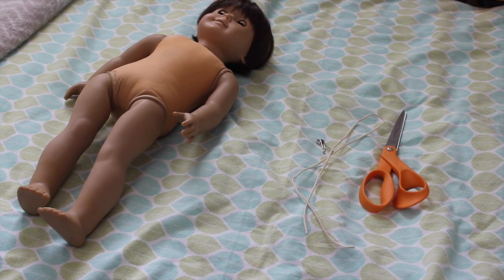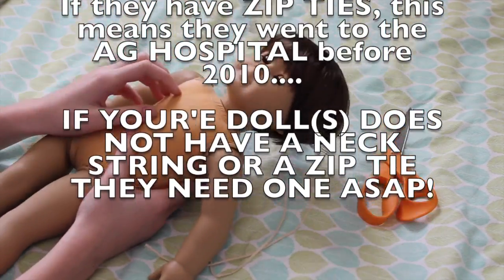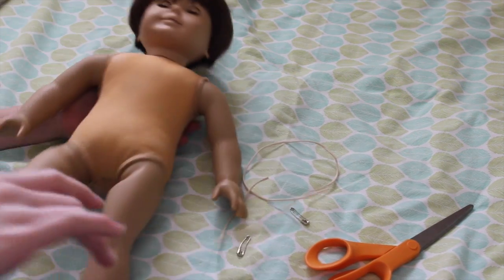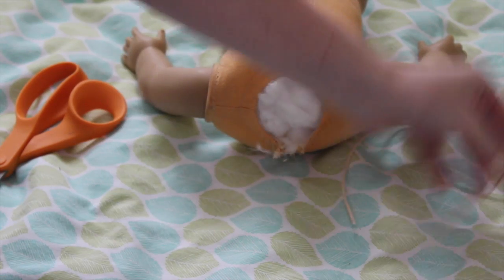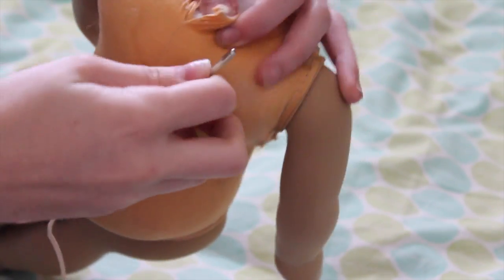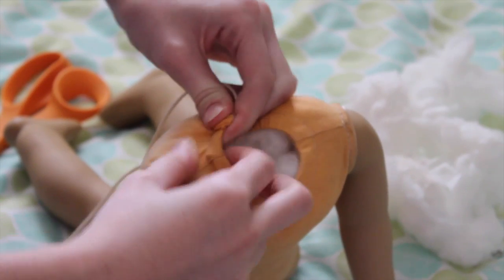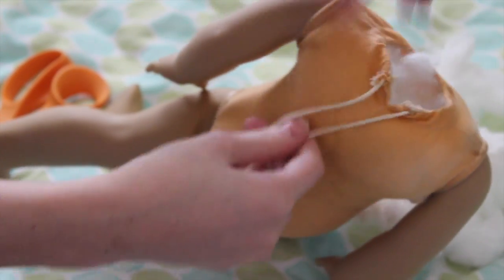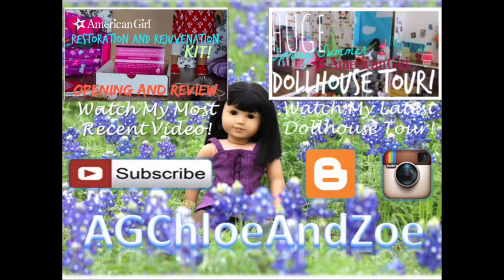How to Replace Your American Girl Doll's Neck String!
I hope this video helps you guys restore your doll! Keep in mind neck strings are SUPER IMPORTANT!